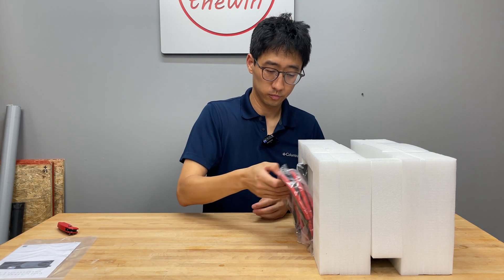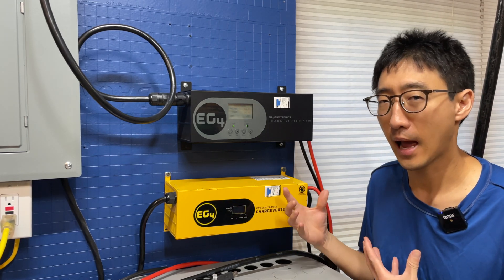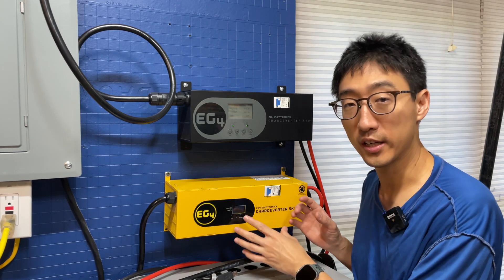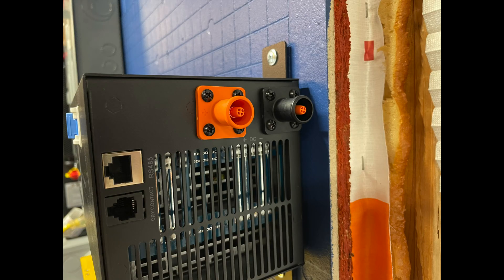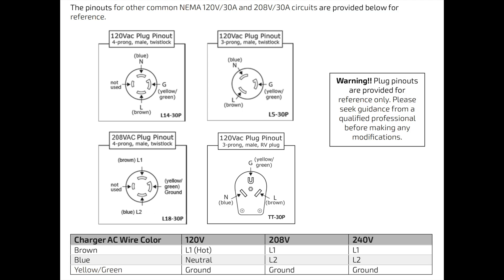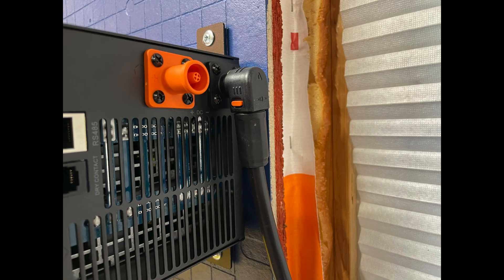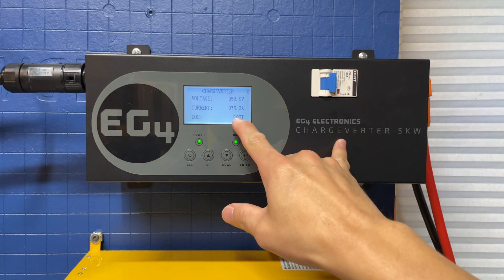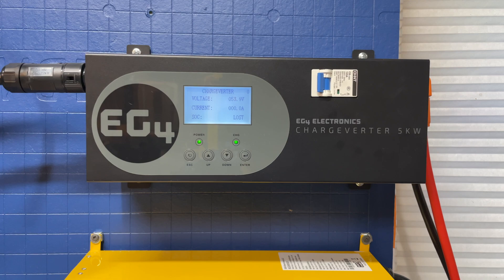EG4 Chargeverter - GC review | 48V 100A Battery Charger 5120W Output | 240/120V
In this episode, we take a look at the new chargeverter from EG4. This is their second generation of the chargeverter and the GC stands for generator connected. This is a huge upgrade from the first chargeverter due to the primary new functions including but not limited to quick connect for cables, independent mounting bracket, generator connectivity, battery communications,  larger screen, ability to set start and stop charge parameters and also comes in a new black.

Introducing the EG4 Chargeverter 5KW AC Charger, a high-performance battery charger designed for reliability and versatility. With its 48V 100A capacity and 5120W output, this charger ensures efficient power supply for various applications. Its compact design and dual 240/120V input make it suitable for diverse setups.
Bad Weather Resilience:
Charge batteries during low light conditions using a generator (up to 100A)
Ideal for unpredictable weather patterns
Protection from "Dirty Power":

Guards against unreliable sine waves from lower-budget generators
Protects inverters from power quality issues
Charger Output Specifications:
Optimized for 240 VAC power supply
Nominal Battery Voltage: 48VDC
Adjustable Charge Current: 0-100A at 240VAC
Adjustable Charge Voltage: 43-57VDC (Default at 54VDC)
Maximum Output Watts: 5120W at 240 VAC
AC Input Specifications:
Plug directly into a generator without concern for power issues
AC Input Voltage Range: 90-264VAC
Maximum Input Amps: 26A at 240VAC, 28A at 120VAC
Dry Contacts:
Control of generator start/stop function based on Voltage or state of charge (SOC)
Using EG4 Batteries?
Closed loop communication with EG4 batteries for charging based on battery state of charge (SOC), when batteries are not in communication with the inverter
SKU 1511091